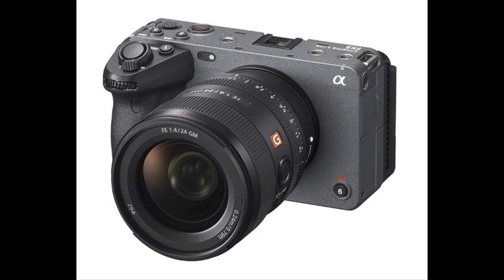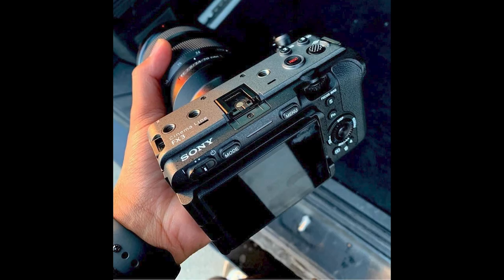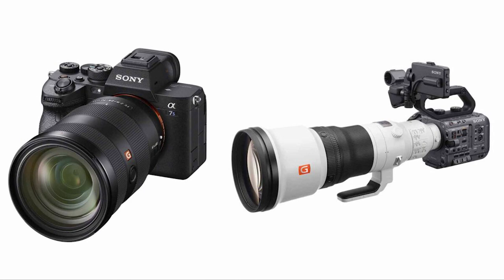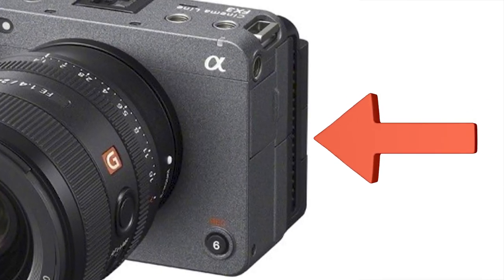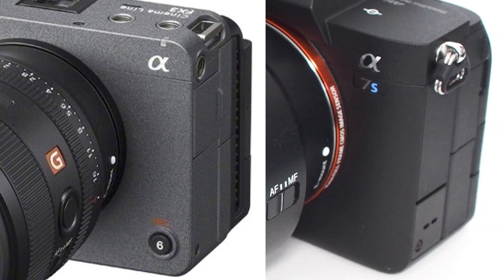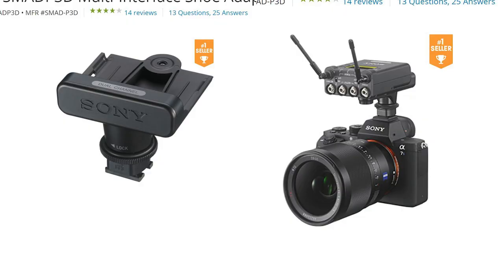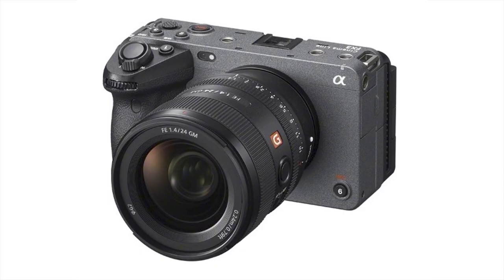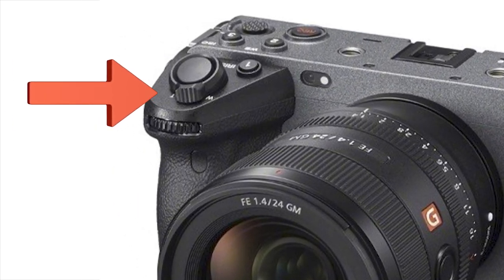vlog: Sony FX3 Peek at a Leak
Just some thoughts on the just leaked Sony FX3